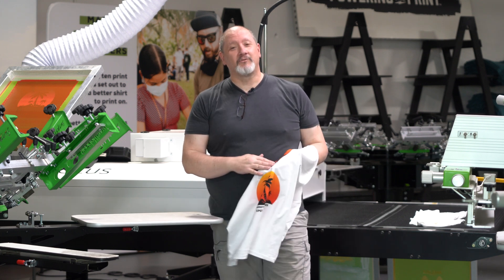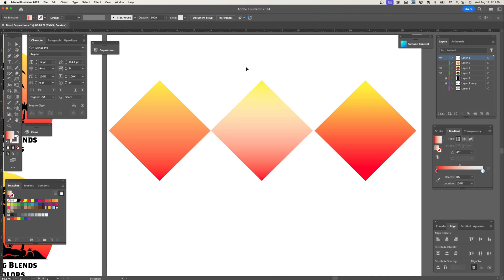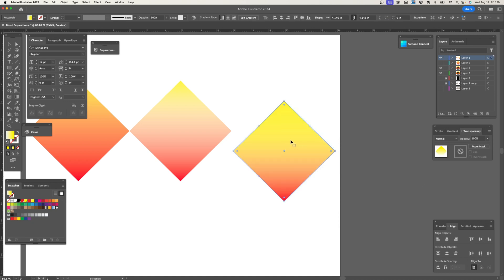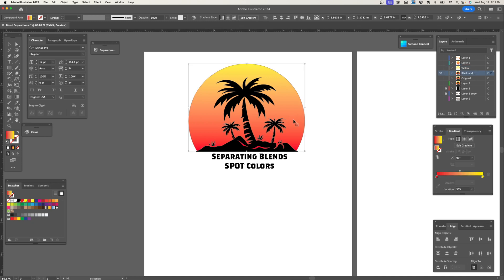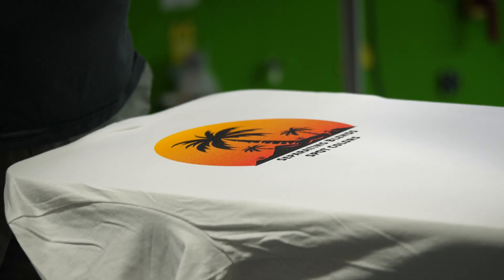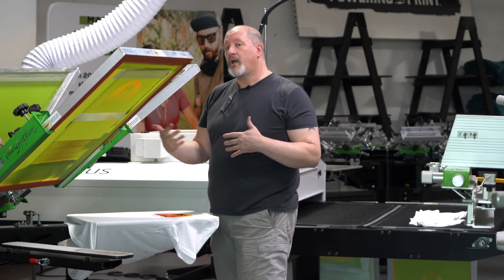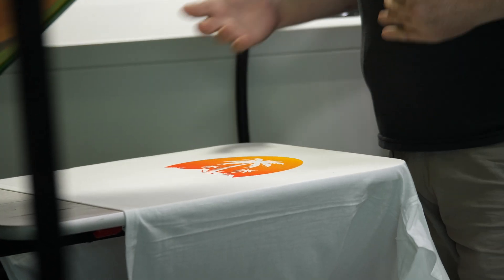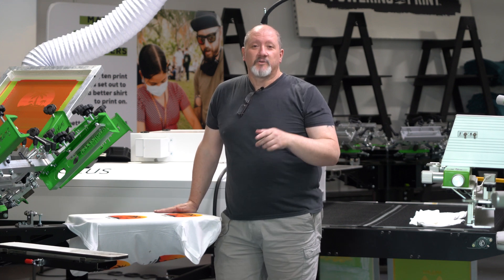Spot Color Blends | Deep Dive With Colin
In this episode of Deep Dive With Colin, you'll learn how to take your Spot Color blends from screen to shirt using Adobe Illustrator. Colin walks you through adjusting midpoints, enhancing color saturation, and choosing the right inks for a perfect print. Then, see the on-press results and get valuable tips for printing both wet-on-wet and with flashing.

0:00 - Introduction
0:34 - Understanding CMYK
1:52 - Starting the color separation process in Illustrator
5:28 - Steps to separate colors in Illustrator
8:12 - Wet-on-wet vs. flashing
9:19 - Choosing the right inks
10:19 - Key printing tips
12:01 - Final print results
14:12 - Adjusting prints with additional screens
15:48 - Comparing wet-on-wet and flashed prints
17:18 - Closing thoughts